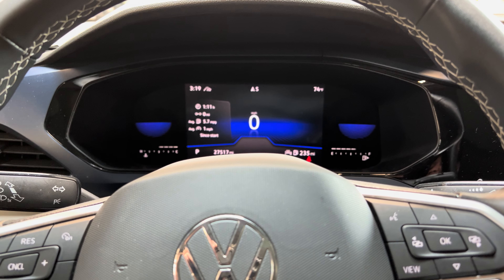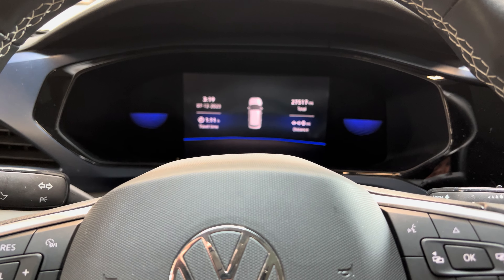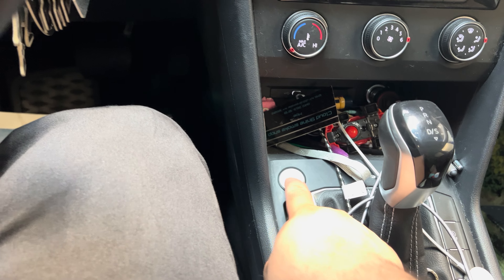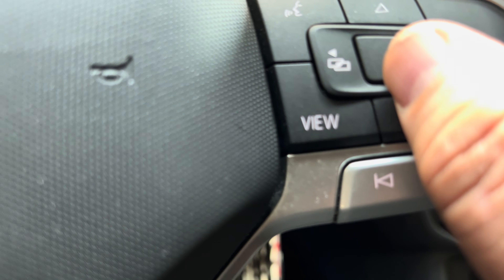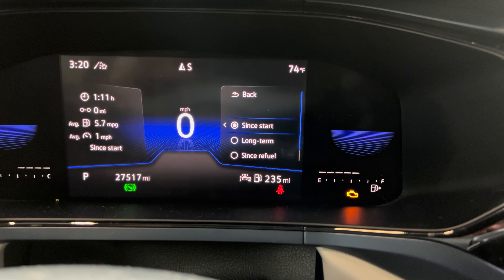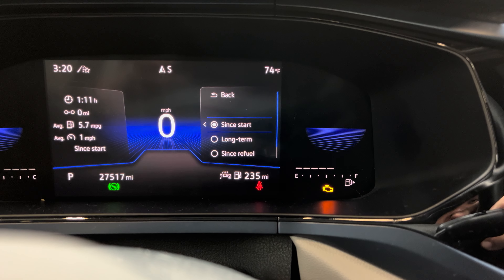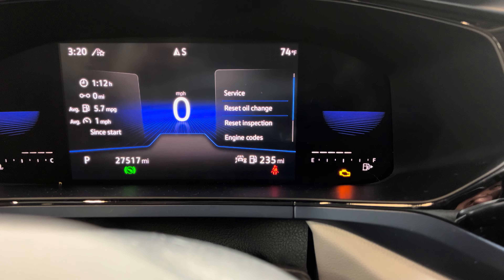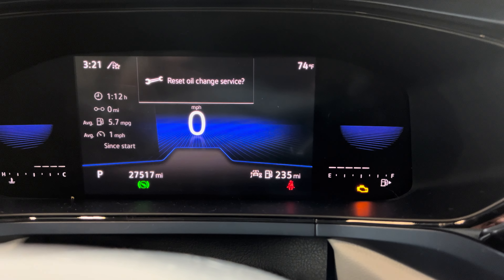How to reset oil light on a 2022 Volkswagen Taos